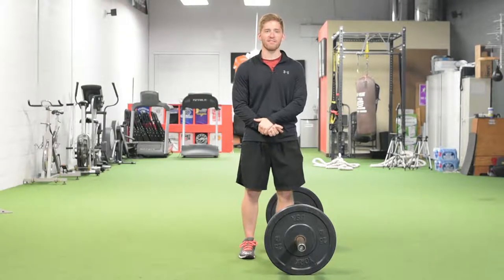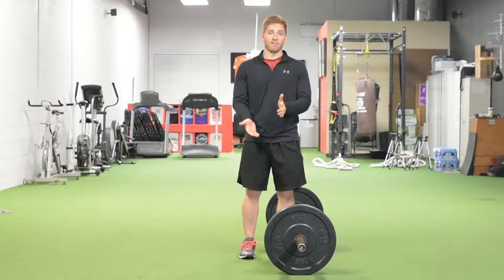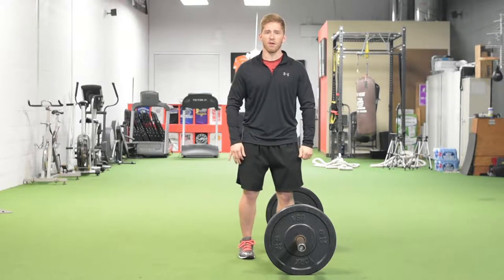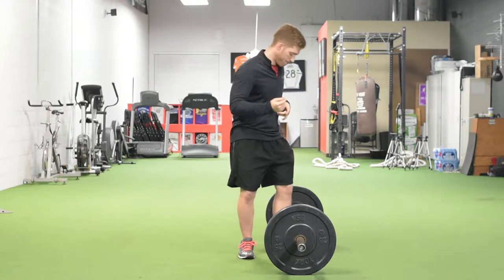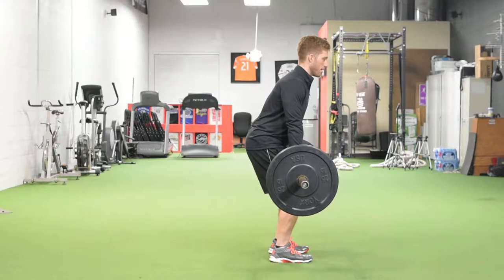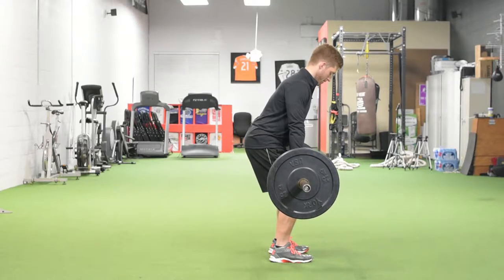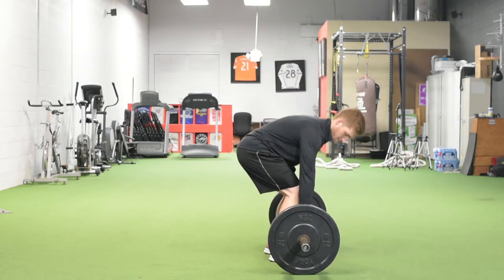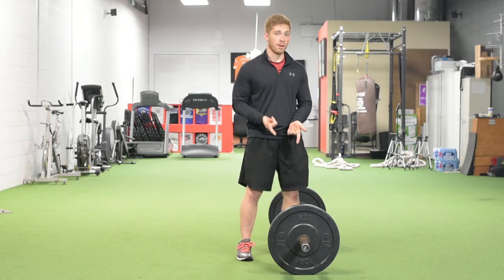Jump Shrug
SIGN UP FOR MY EMAILS AND GET FREE STUFF

The jump shrug is a friendly weightlifting variation that requires minimal technique proficiency. Great for athletes looking for more power.

LANCEGOYKE.COM